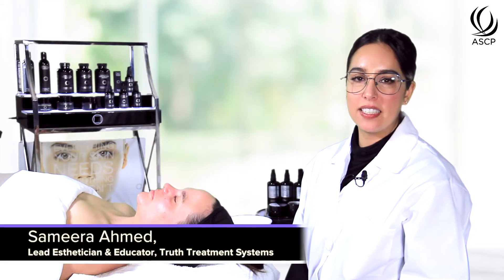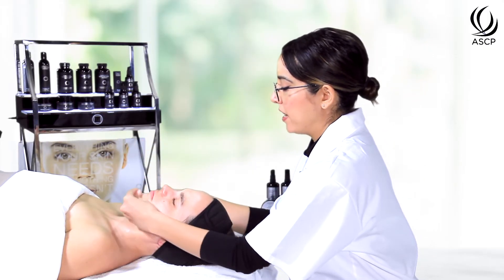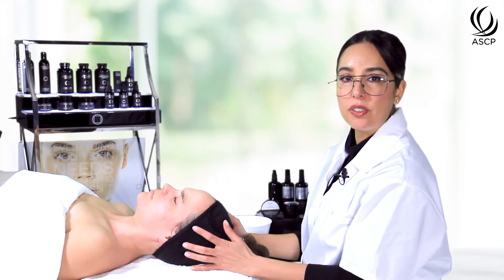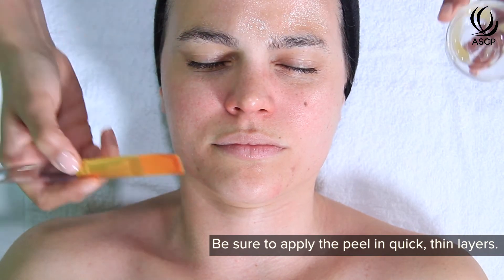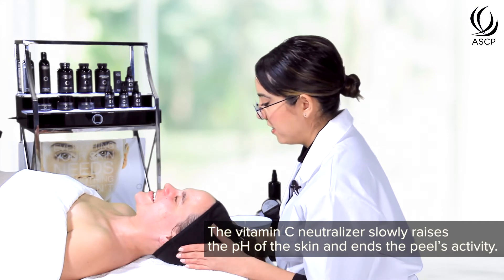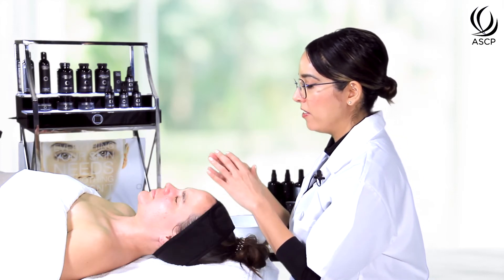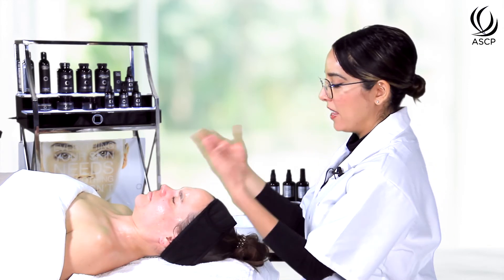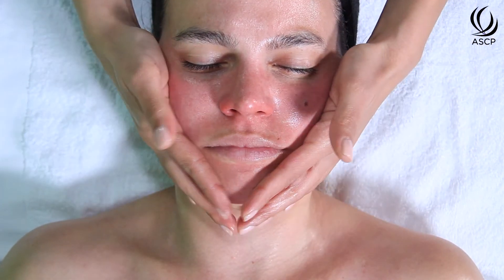Mandelic & Azelaic Acid Peel | Professional Esthetician Chemical Exfoliation Training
Designed for licensed estheticians and skincare professionals, this educational video covers peel preparation, application techniques, and post-care essentials to ensure optimal results and client safety.

In this video, you’ll learn:
• Key benefits of Mandelic and Azelaic Acid in professional peels
• Proper prep, layering, and neutralization techniques
• Safety protocols and contraindications
• How to customize peel intensity for different skin types

About ASCP:
ASCP (Associated Skin Care Professionals) empowers estheticians with education, liability insurance, and career support. From technique training to business growth, ASCP helps skin professionals build thriving, confident careers.